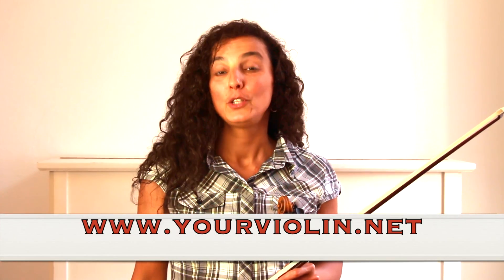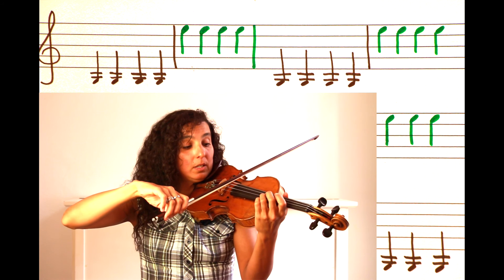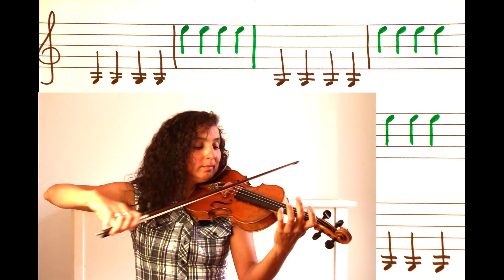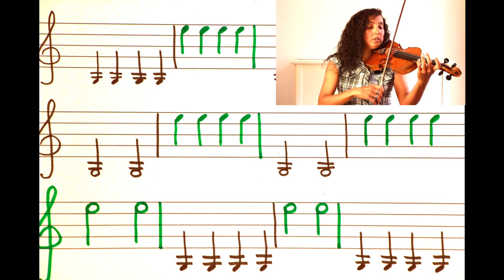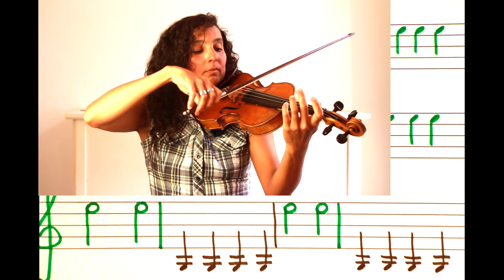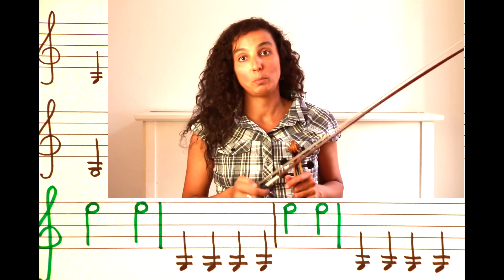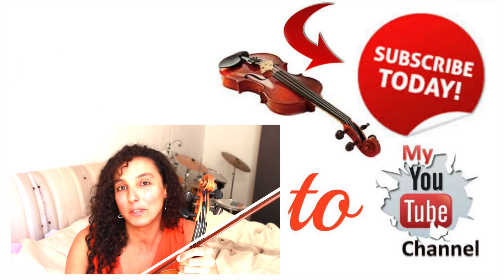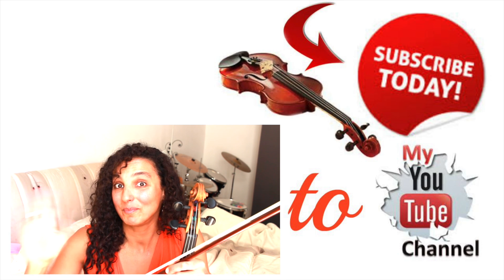🎵 Violin Lesson For Children 🎻 New Songs For Beginners 🎻 PART 2 🎵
➡️ New violin song book
🌲25 Christmas Carols For Violin➡️

These short songs are perfect for violin beginners.
Even if you didn't know how to read music, now you can do it right away, since I made it very easy for you:
the G string is brown and the E string is green.
Remember these two colors and you are ready to do some sight reading with me!
Make sure to practice these three songs with me every day.

The Mexican Hat Dance - sheet music for 2 violins (Musescore file)

Sheet music for Caprice No  24

What are the challenges you are dealing with as a violin beginner? Find out how to learn violin in the comfort of your home

💥Mute for violin

💥Strad Pad - soft chinrest pad

💥This little tool is great for beginners and will help you to learn where to put the fingers of your left hand:

💥 Violinset For Beginners

💥 No Fret - fingerboard sticker

Music and Violin: Eva Alexandrian